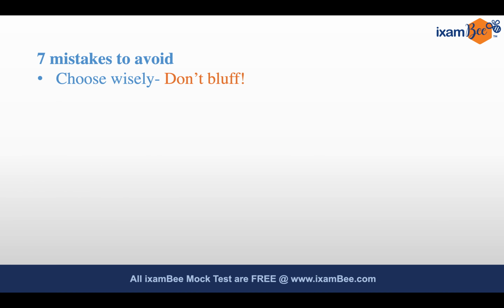GIC AM | LIC AAO | 7 mistakes to avoid while Essay Writing | By Manali Mukherjee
Hello everyone! In this video, Ms. Manali Mukherjee has explained how to write an essay in the English section that comes in exams like GIC AM and LIC AAO and what mistakes should be avoided while writing the same. Watch this video till the end to understand how to solve such questions in no time!

00:00 Introduction
00:45 Agenda
00:57 Essay Rubric
04:10 7 Mistakes to avoid

👉ALL ABOUT NABARD GRADE A & B:-